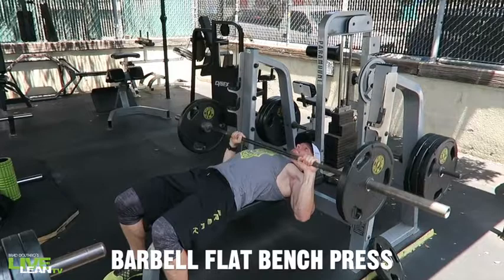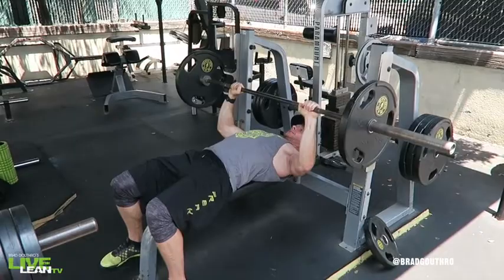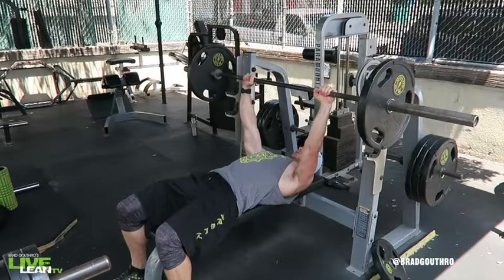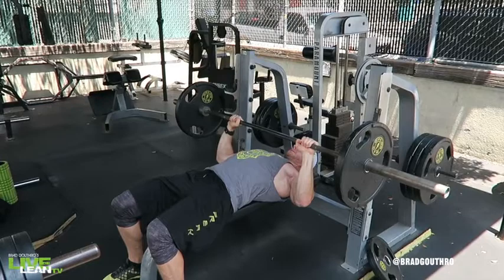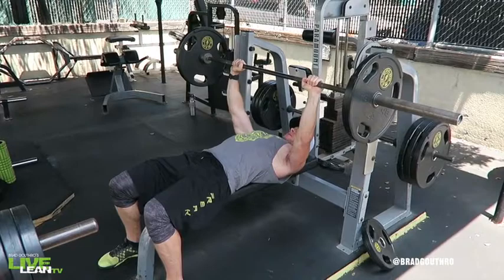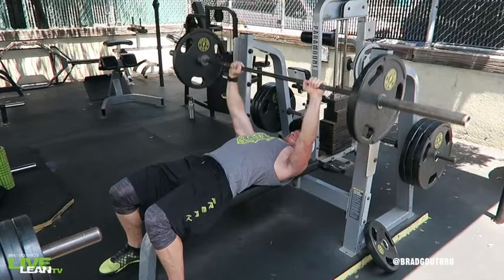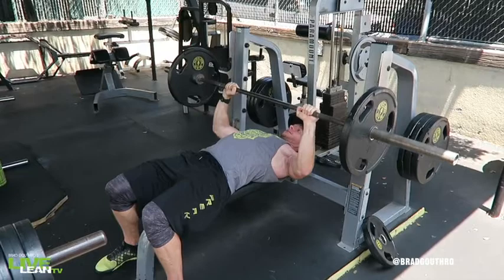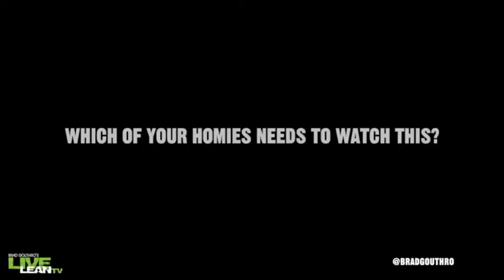How To Do A Barbell Flat Bench Press | Exercise Demonstration Video and Guide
Let's talk about one of the absolute essentials in any strength training routine: the barbell flat bench press. This exercise is a powerhouse, targeting not only your chest but also your triceps and shoulders.

Here's how to do it properly:
1. Get cozy on a flat bench, with your back firmly planted and feet grounded.
2. Grab the barbell with a grip just outside shoulder-width, and lift it off the rack. Keep those arms and wrists straight over your chest.
3. Now, here's the trick to really hit that chest: squeeze your shoulder blades back and down to maximize tension.
4. Lower the bar slowly until it's just above your sternum, bending those elbows and keeping them close to your body.
5. Time to power up! Contract your chest muscles and push the bar back up, ensuring your head and back stay glued to the bench.
6. Rinse and repeat, keeping that bar in line with your elbows throughout the movement.

And there you have it! The barbell flat bench press, your ticket to a stronger, more defined upper body. Get lifting, Live Leaners!

Barbell Flat Bench Press:
► MUSCLES WORKED: Chest, Triceps, Shoulders
► TYPE: Strength
► EQUIPMENT: Barbell, Bench
► EXPERIENCE: Intermediate